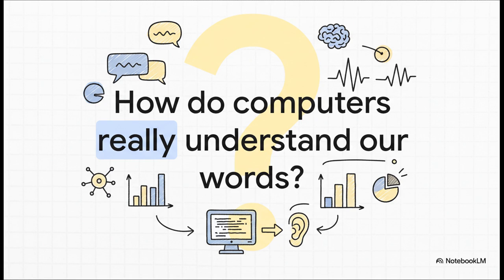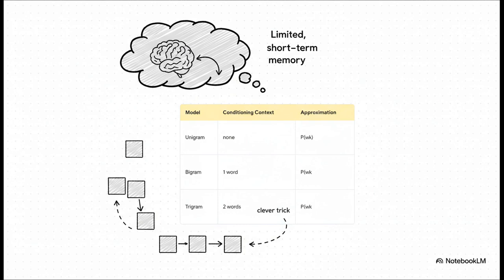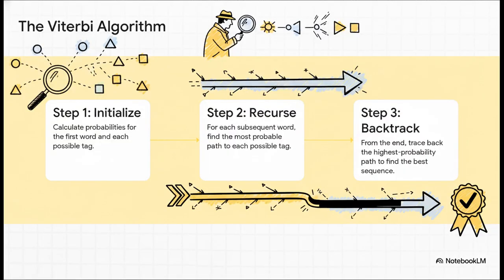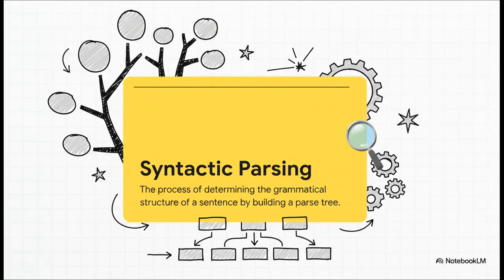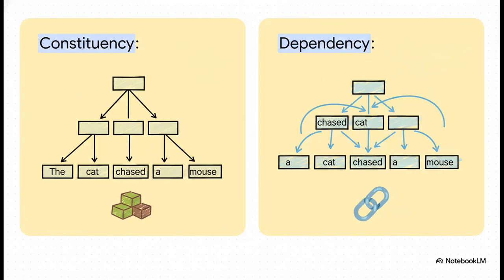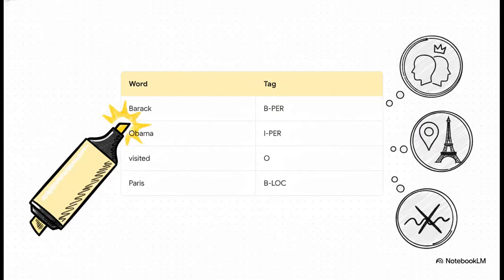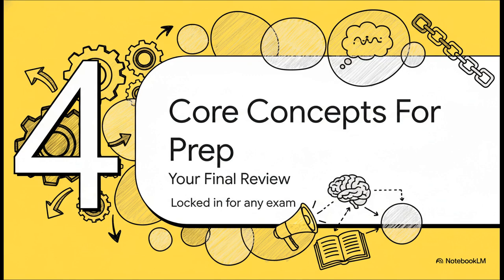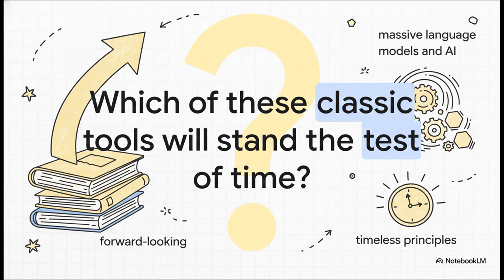Unlocking Language, how natural language gets understood by machine